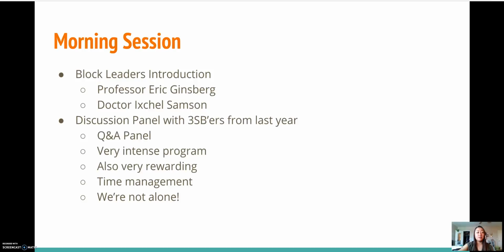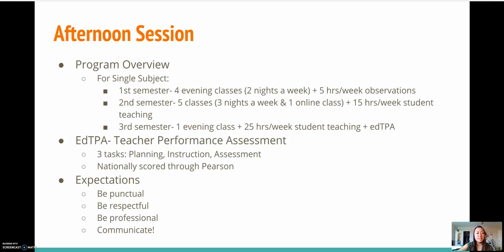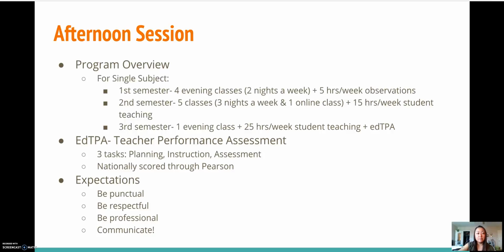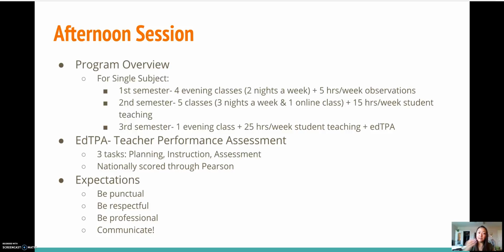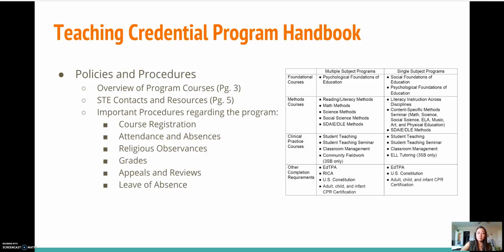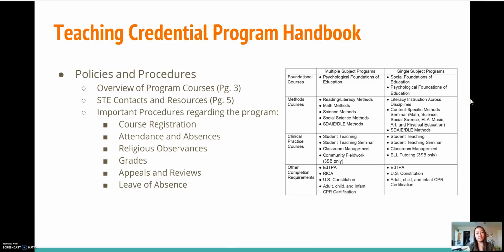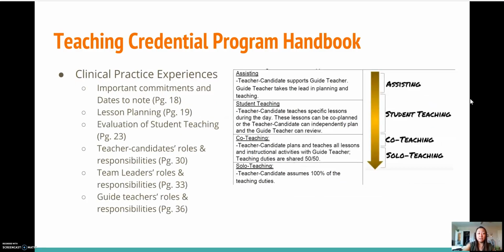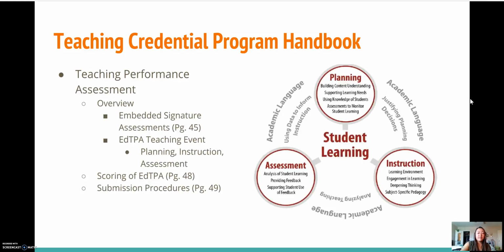3SB Orientation Review